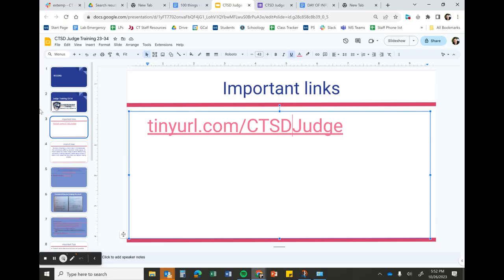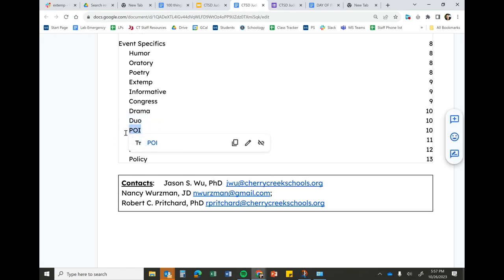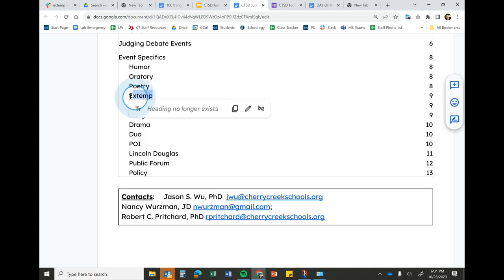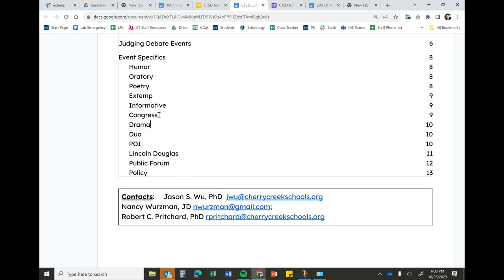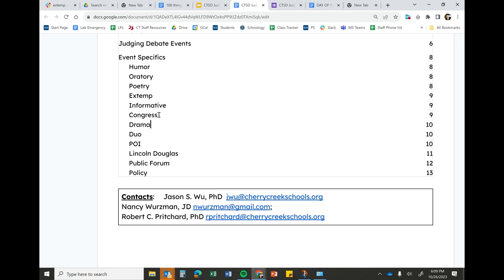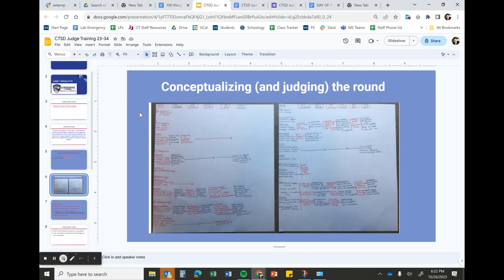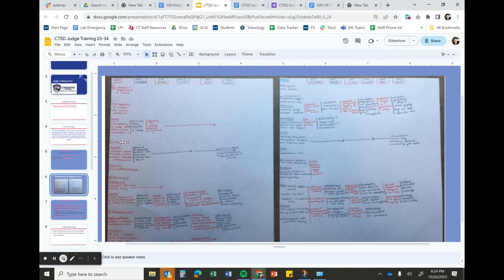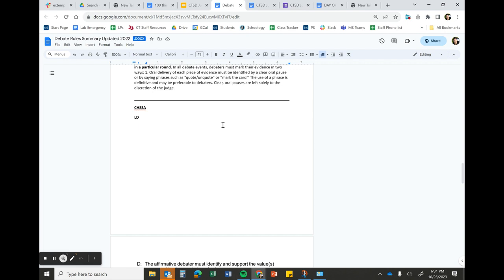CTSD Judge Training 23-24 (Short Ver)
A crash course in judging speech and debate excerpted from an in-person training at Cherokee Trail High School in Aurora, CO.